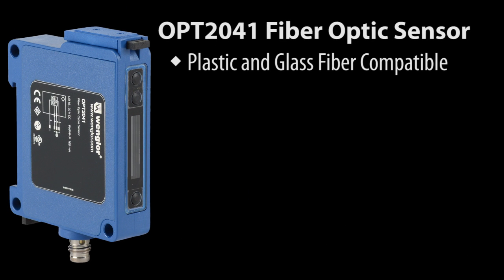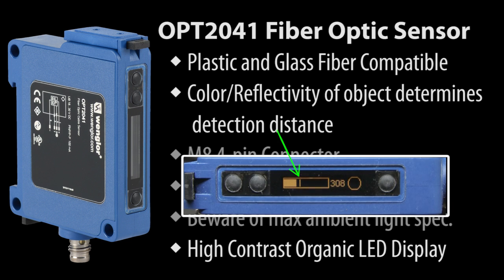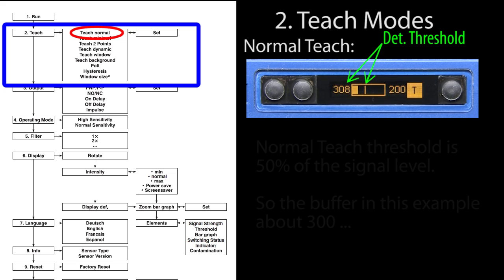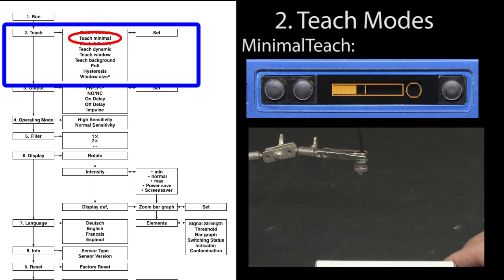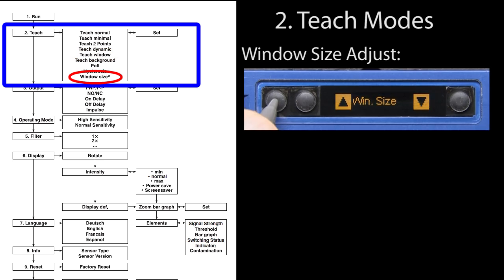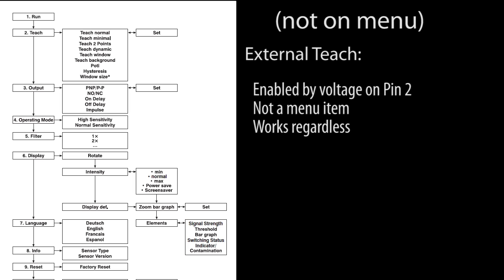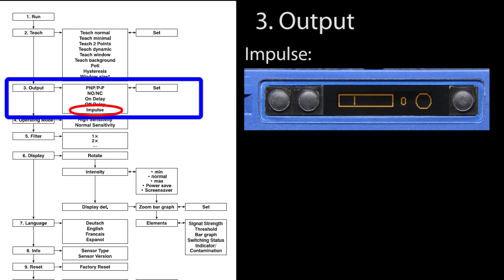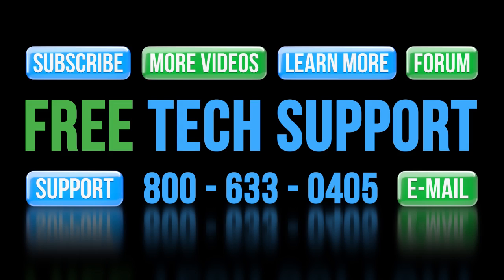Wenglor OPT2041 Fiber Optic Sensor Quick Start from AutomationDirect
This video covers how to setup and configure the Wenglor OPT2041 Fiber Optic Sensor from AutomationDirect.